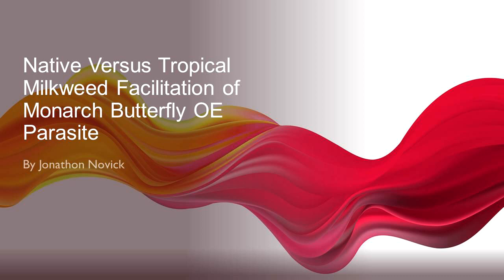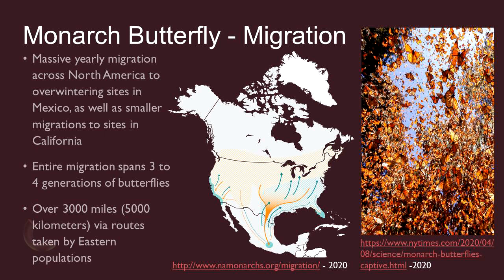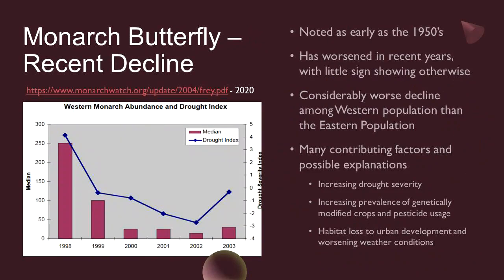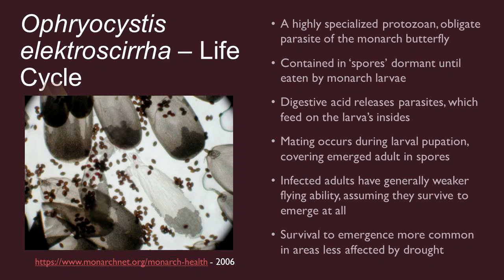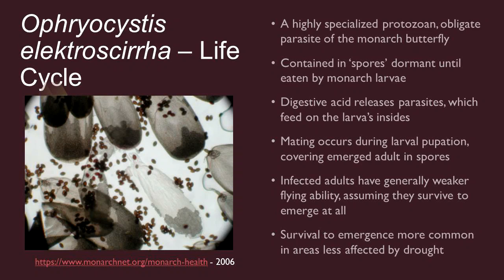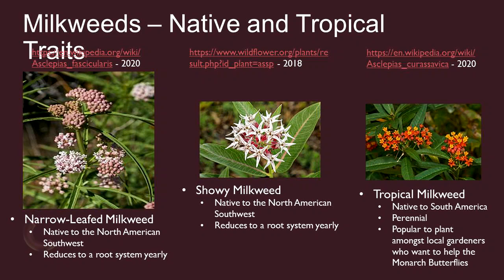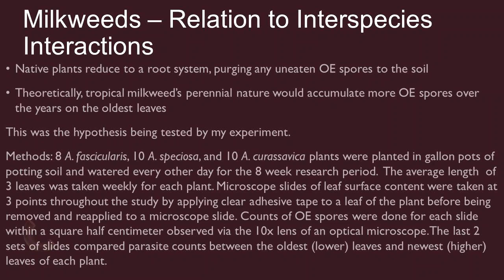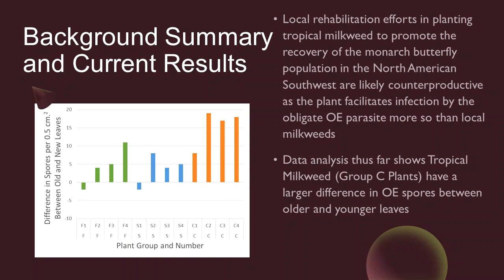Jonathan Novick SRP 2020 Presentation